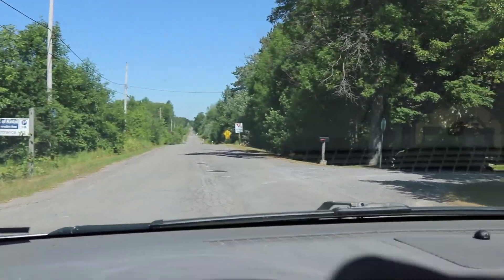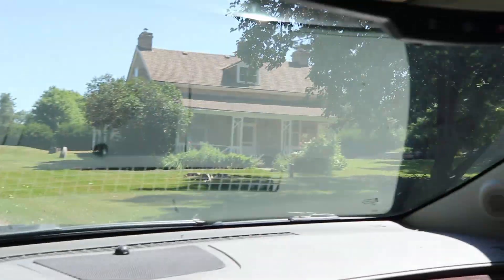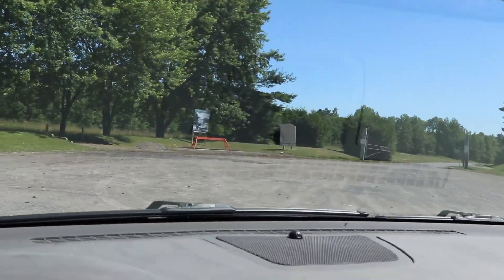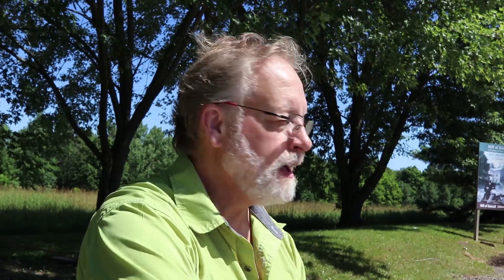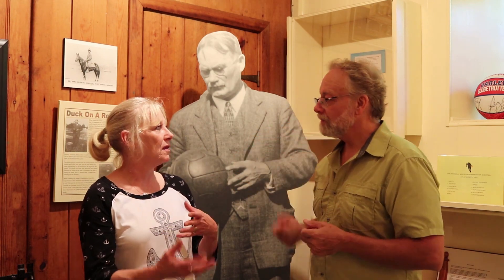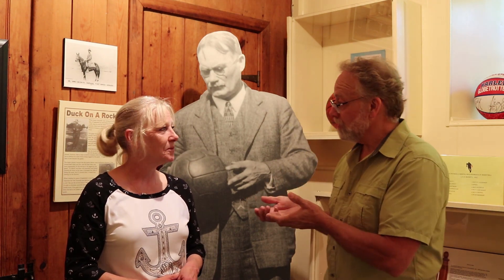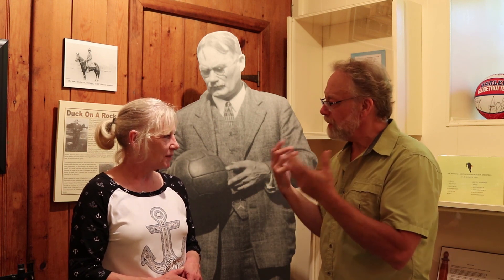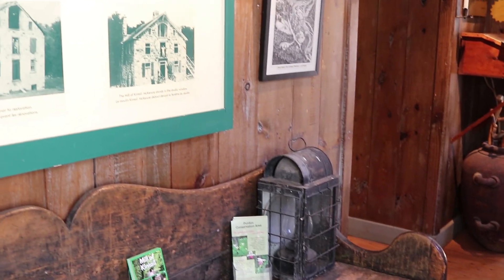A Visit to the Historic Mill of Kintail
Watch as Bob pays a visit to the Mill of Kintail Conservation Area in beautiful Mississippi Mills, Ontario.

In addition to chatting about the wonderful birding opportunities in the area, he takes a quick tour of the museum with some helpful staff members.